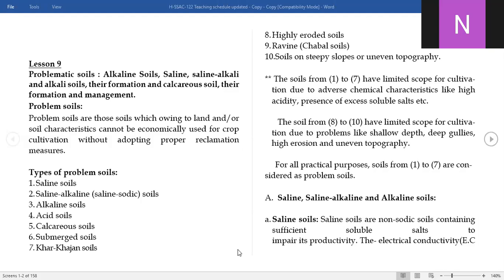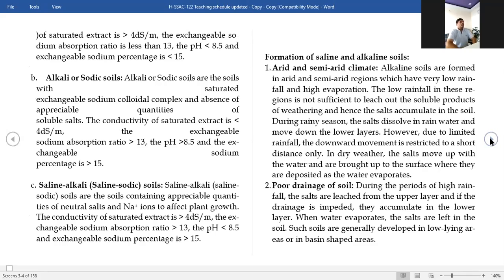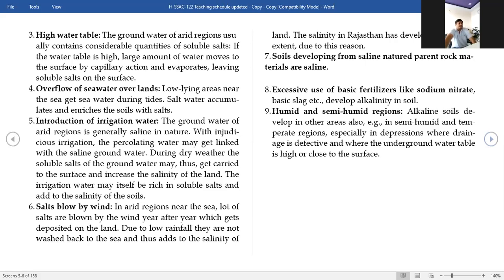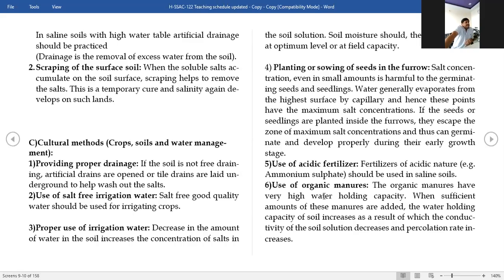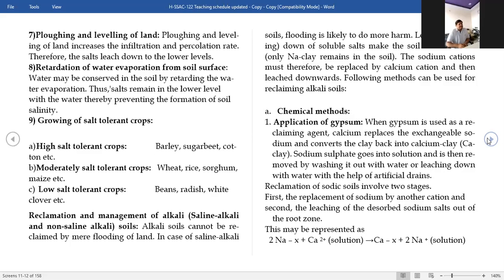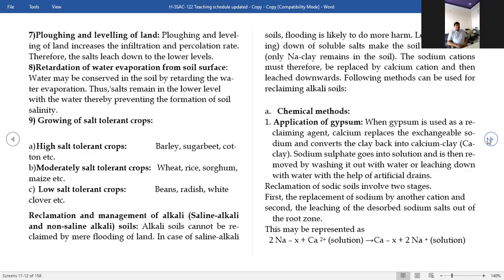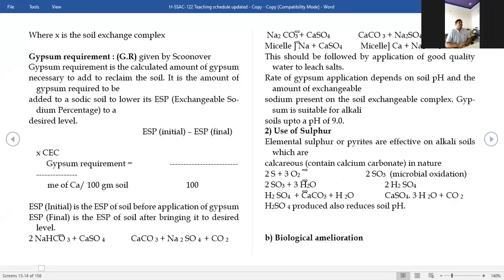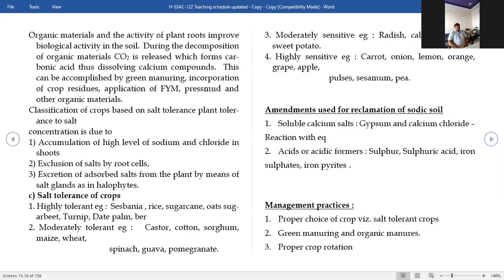Problematic soil,characteristics and management of salt affected soils